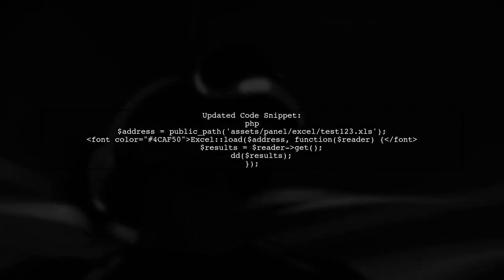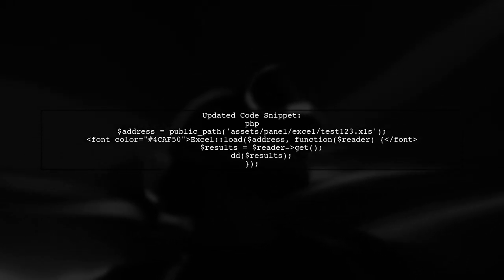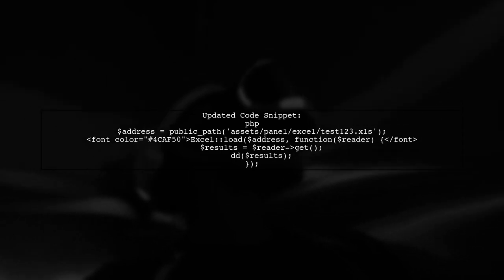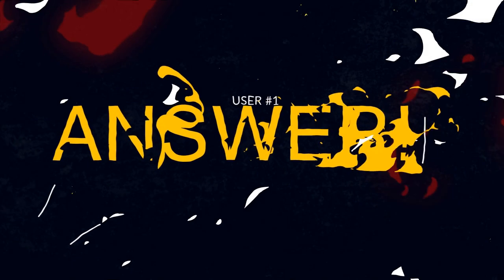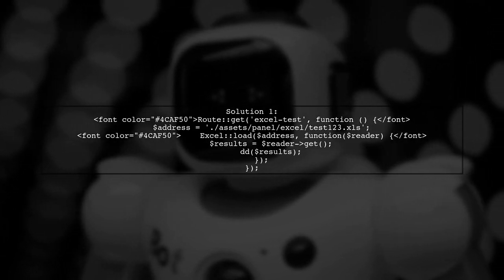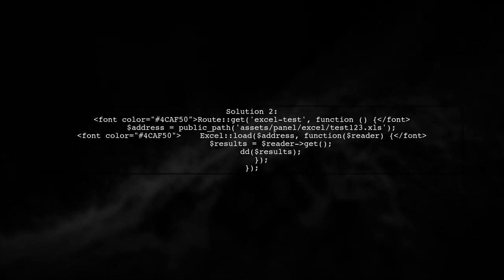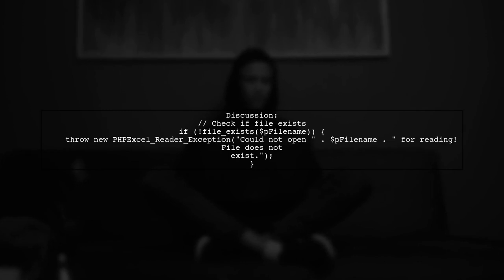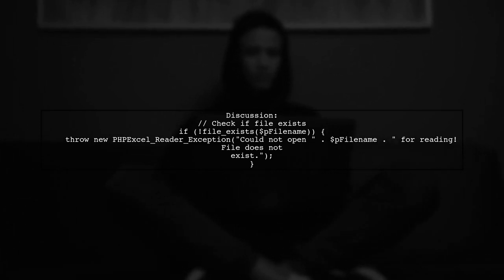How to Read XLS Files in Laravel Using Laravel-Excel: A Step-by-Step Guide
In this video, we’ll explore the powerful Laravel-Excel package, which simplifies the process of reading XLS files in your Laravel applications. Whether you're managing data imports or generating reports, understanding how to effectively handle Excel files is essential for any developer. Join us as we walk through a step-by-step guide to seamlessly integrate XLS file reading into your Laravel projects.

Today's Topic: How to Read XLS Files in Laravel Using Laravel-Excel: A Step-by-Step Guide

Related to: readxlsfiles, laravel, laravel-excel, step-by-stepguide,